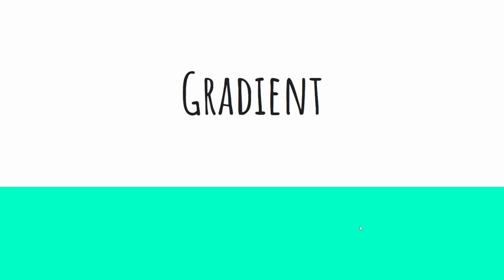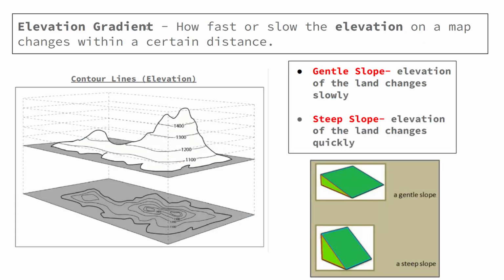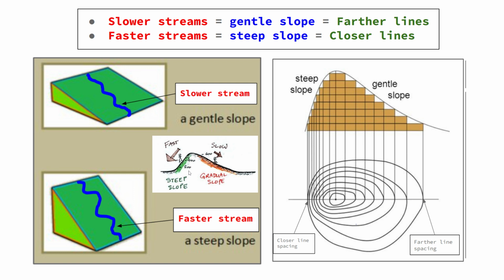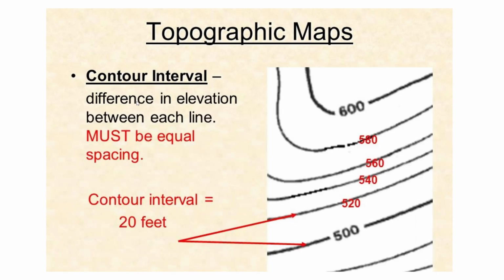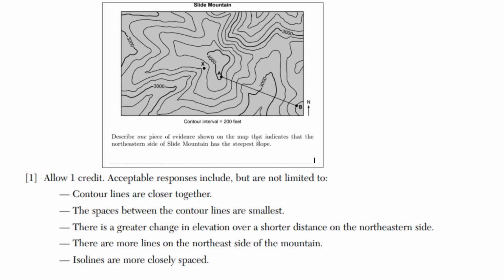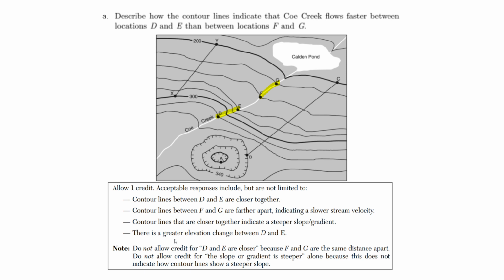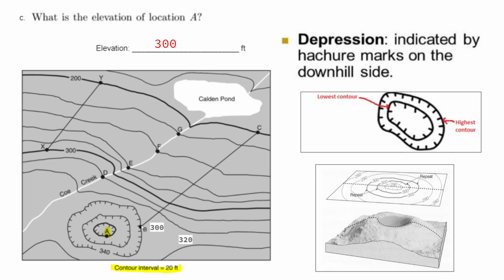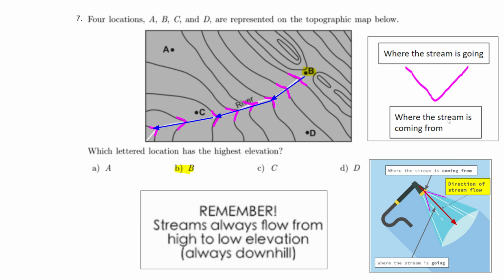Gradient - Winds and Streams